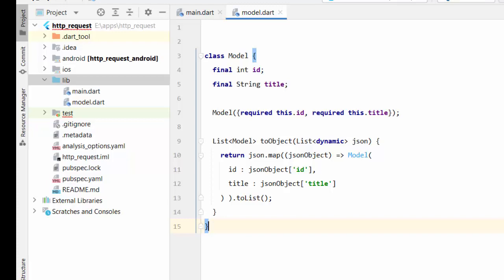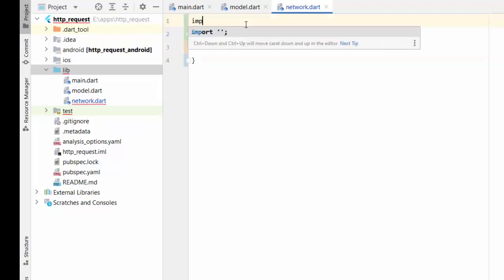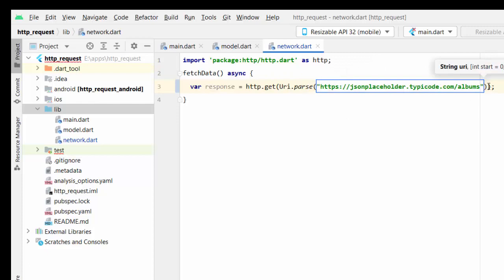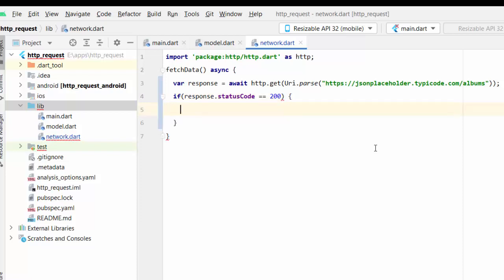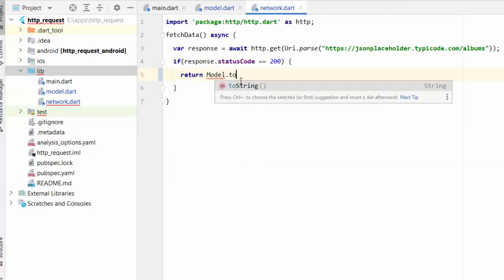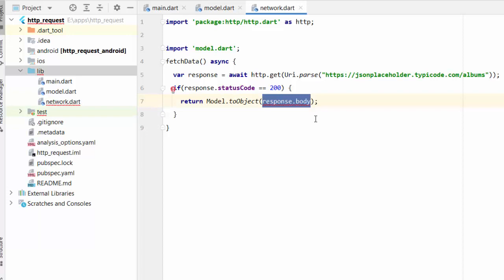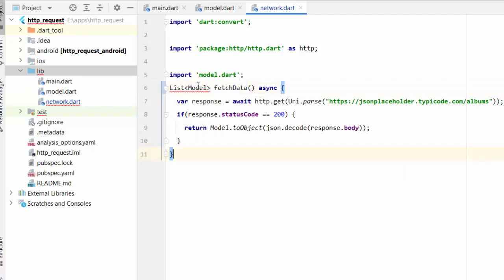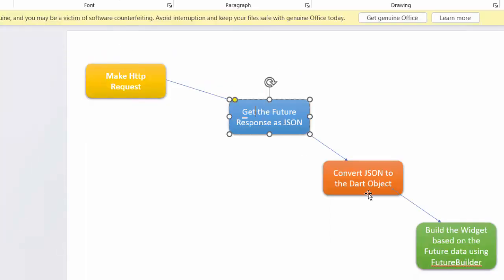18 -fetch data from Restful API -B - Make an HTTP Request